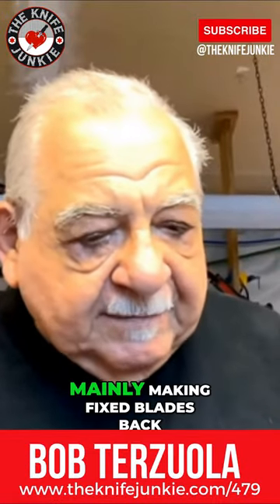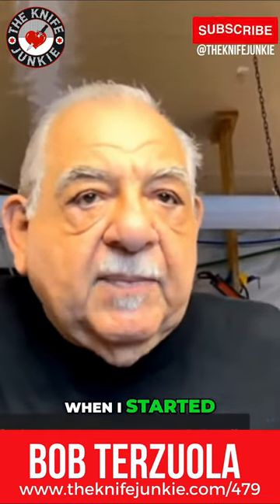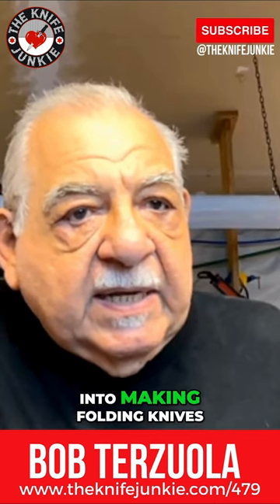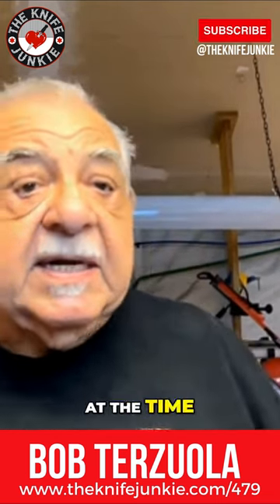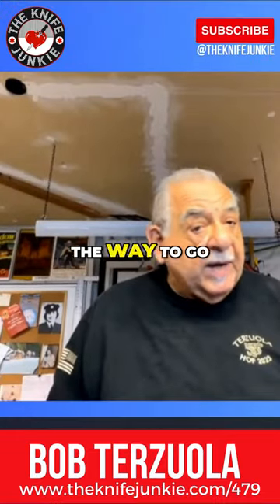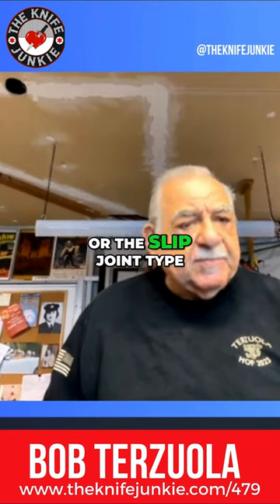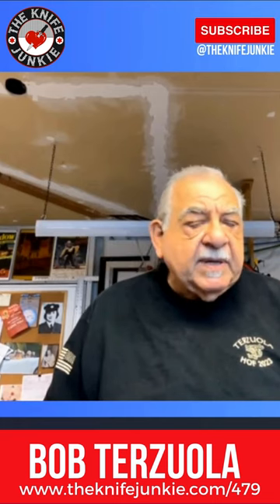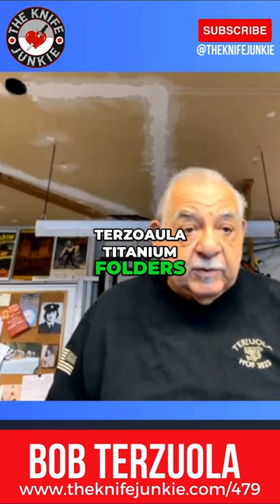The Evolution of Folding Knives: From Fixed Blades to Liner Locks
Bob Terzuola, "Godfather of the Tactical Folder," joins Bob "The Knife Junkie" DeMarco on Episode 479 of The Knife Junkie Podcast